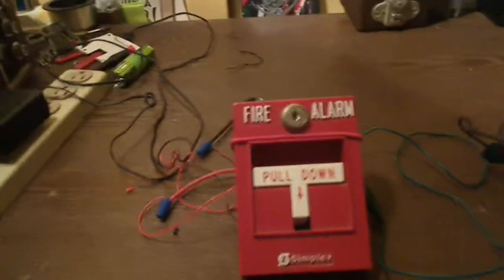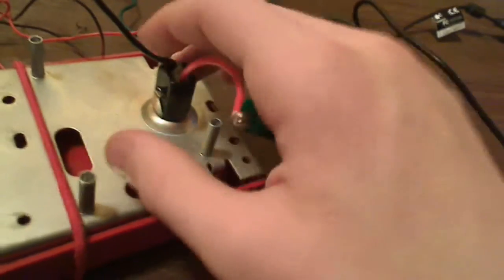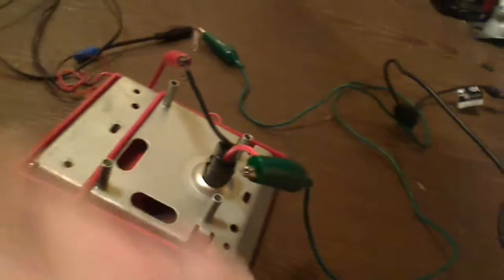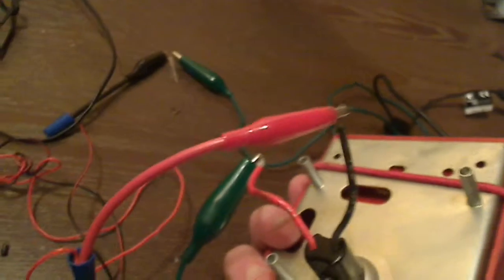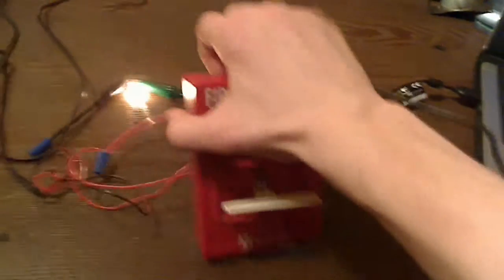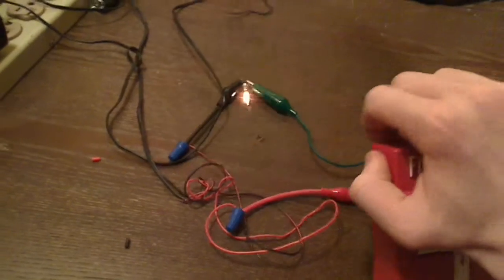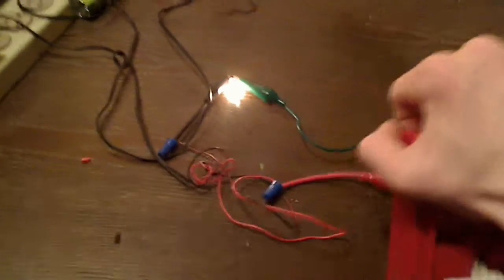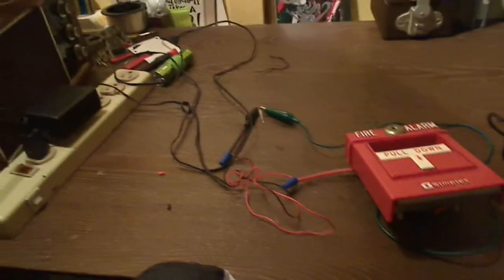Simplex 2099- Pull Station Demonstration!!!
I decided to hook up one of my pulls to a ight bulb using a 12V 2A power supply! Enjoy!